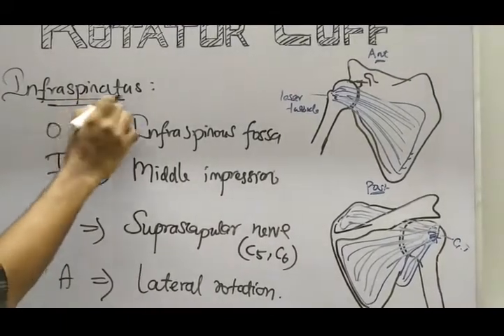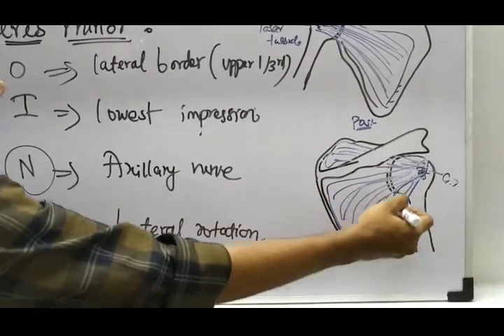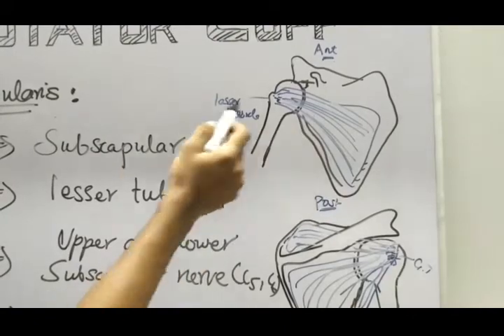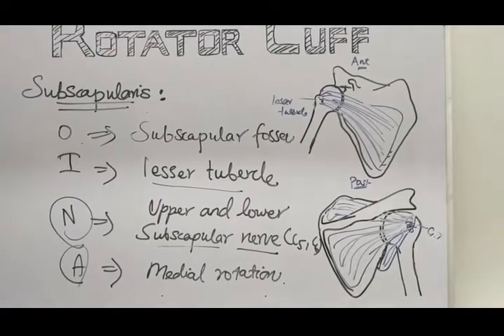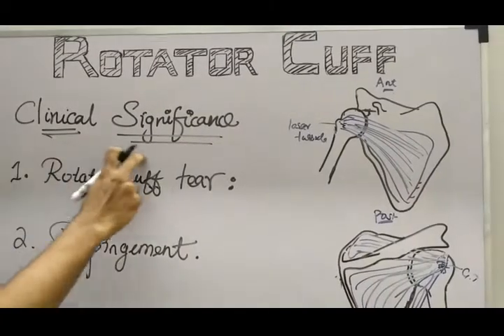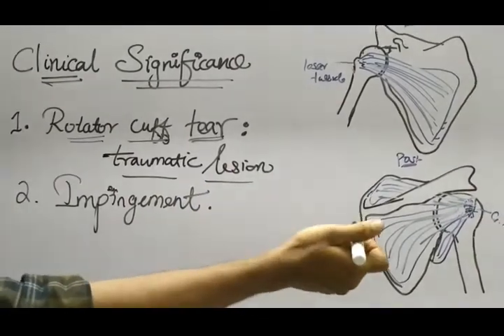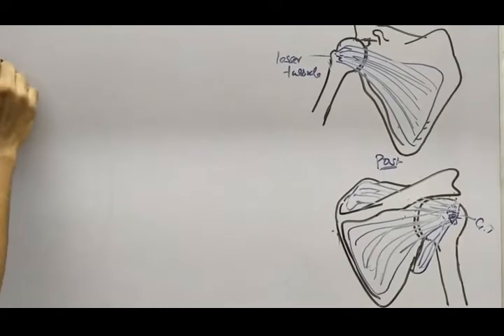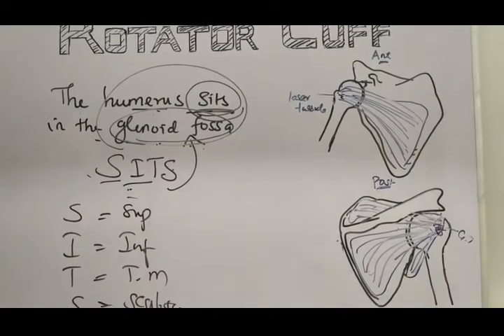Rotator Cuff | Anatomy of Upper limb | Simplified✓ - Part 2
Here is the second part of the rotator cuff anatomy.